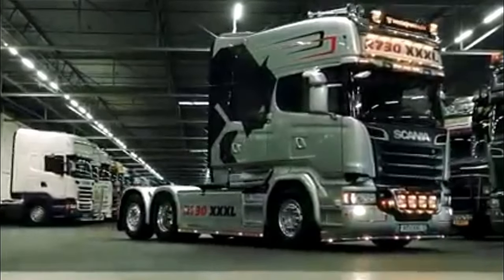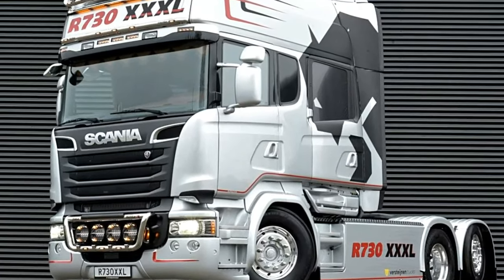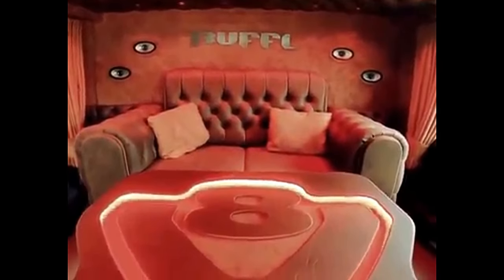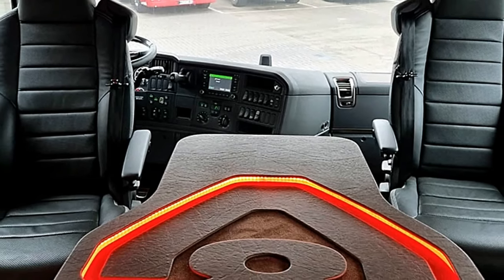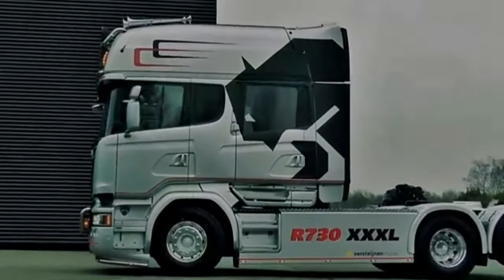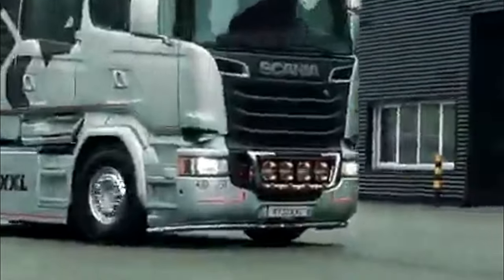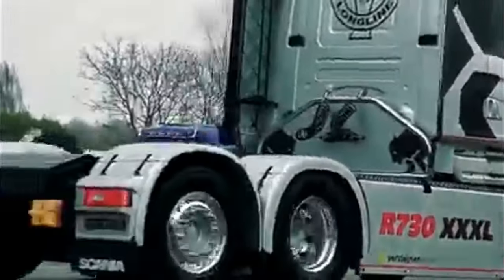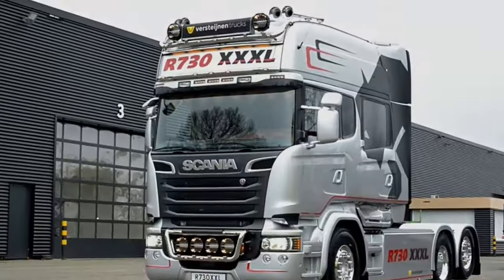Scania r730 xxxl, 4 Door, interior, exterior, specification | semi truck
scania trucks
scania truck lifted by drone
scania bus
scania bus mod for bus simulator indonesia
bruce wilson scania
scania truck
himsuta ac volvo - scania 2x2
scania v8 sound,scania 164
v8 scania
scania truck driving simulator
scania 143
scania in usa
scania usa
scania 770s v8
scania bus driving